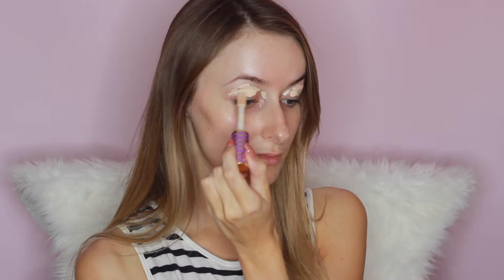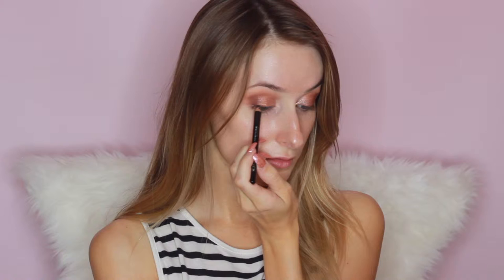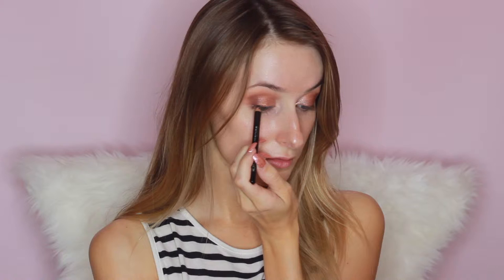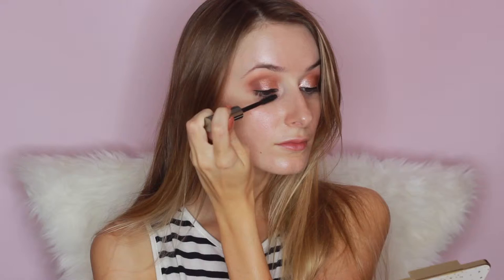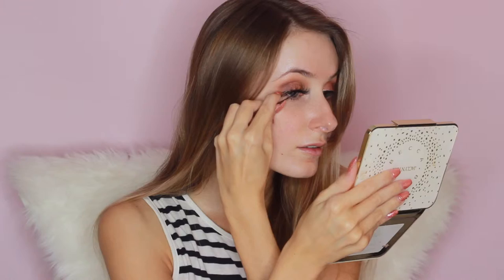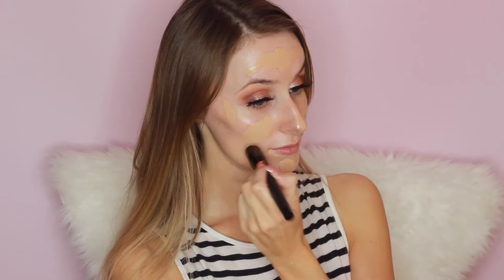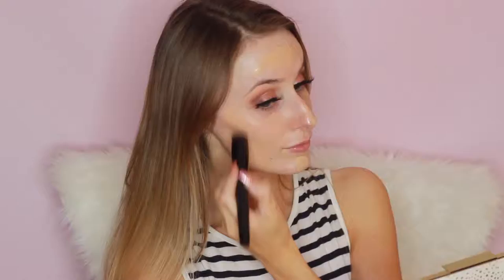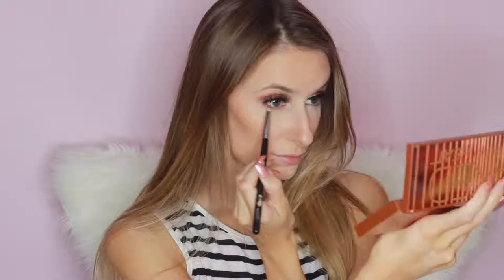WARM-TONED & GLITTER GLAM TUTORIAL | Amber Lowther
Hey everyone! Today I have this super glam warm-toned & glitter makeup tutorial. This is also my entry into the TBX Next Top Vlogger competition - please vote for me!
I love this look and I used a tonne of my favourite products. I hope you love it! X